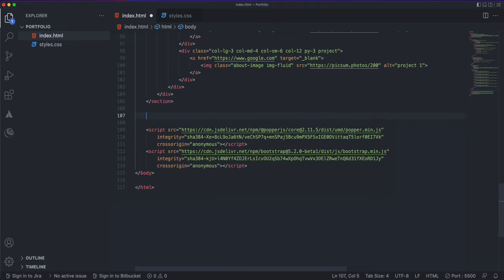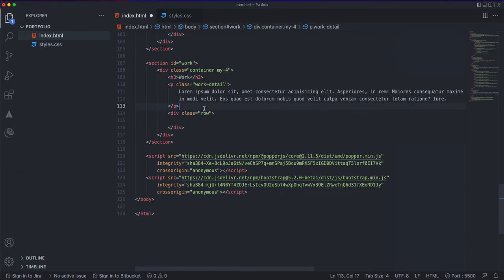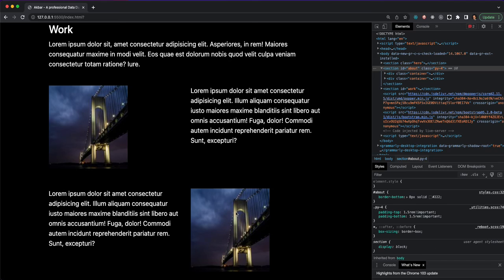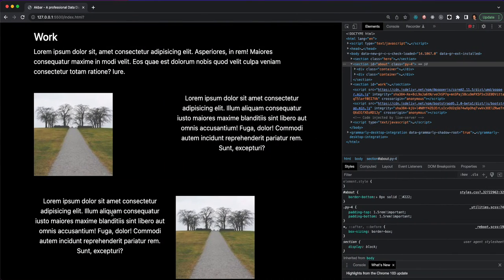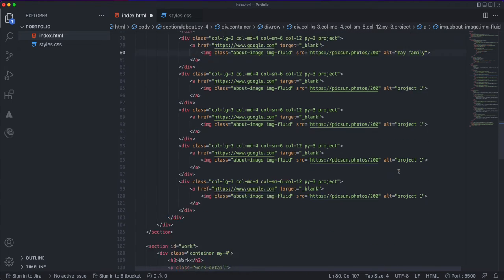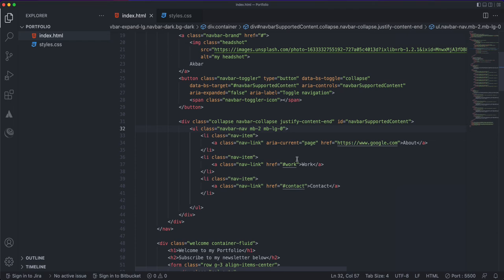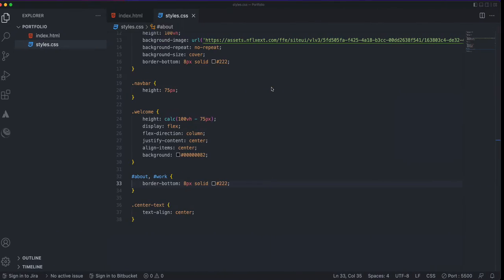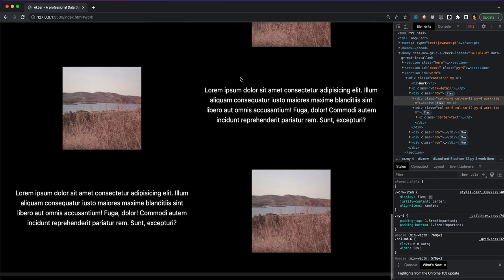Responsive reversible layout using Bootstrap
This video is an introduction to Website development where you learn to build a single-page portfolio website to showcase your expertise. We will add the Work section in this video.

Join the Late Night Coders community to get access to online courses and an online community of like-minded professionals where you can help each other to grow and build the next big thing:

Video Timelines:
00:00 Intro and what we will be making in this video
00:43 add the Work section to the page
01:20 Adding Bootstrap Container layout and margin class
02:35 Add Bootstrap Columns with reverse content order
07:05 Add inline styling to HTML file
10:20 How to include local image sources rather than from a website
11:07 Alt text for image elements
12:30 Style multiple elements with different tags in CSS
13:29 Href values of Anchor tags to link navigation links to different sections of the page
16:55 Adding flexbox styling to columns

Happy coding 🙂